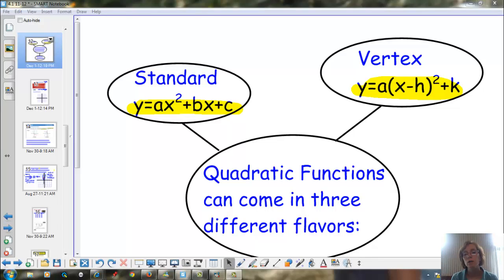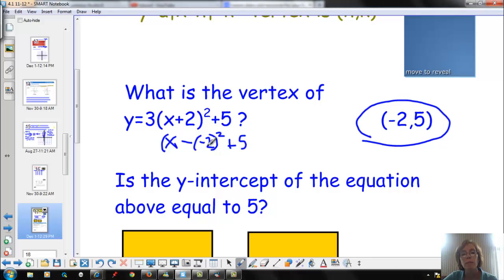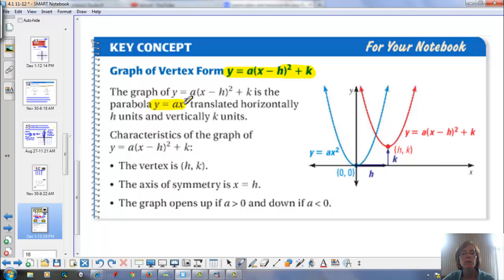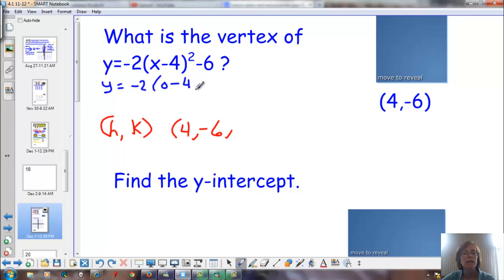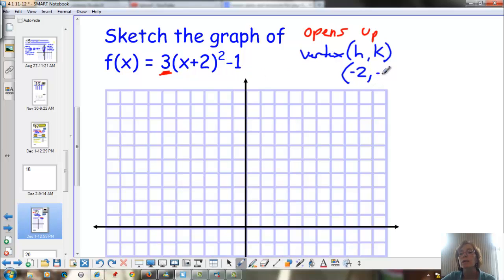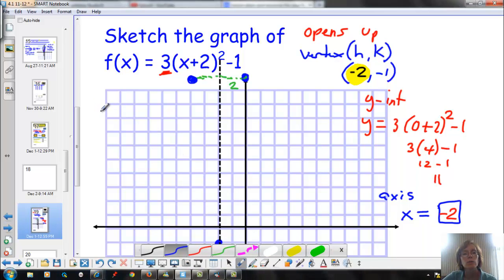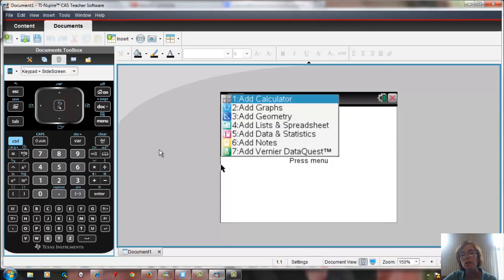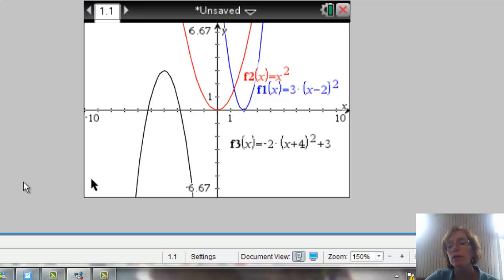Graphing Quadratic Functions in Vertex Form